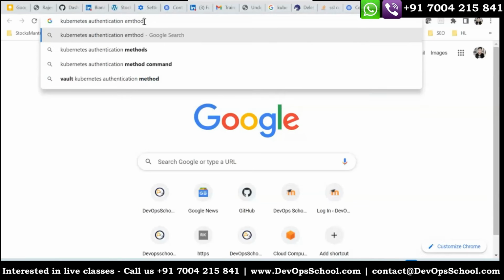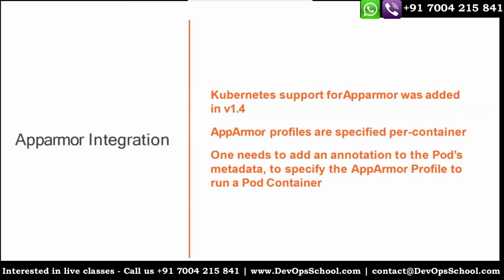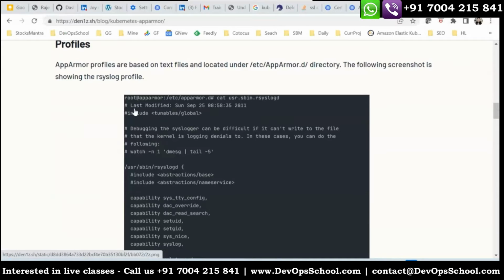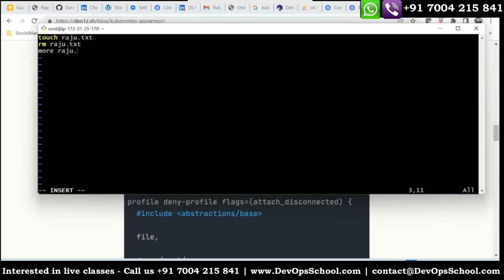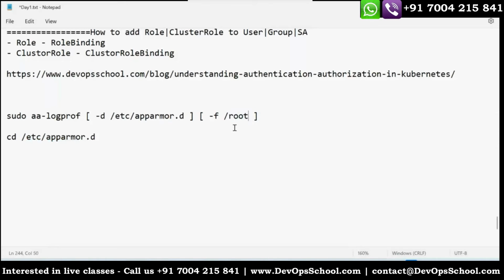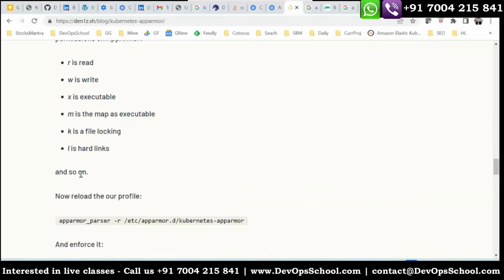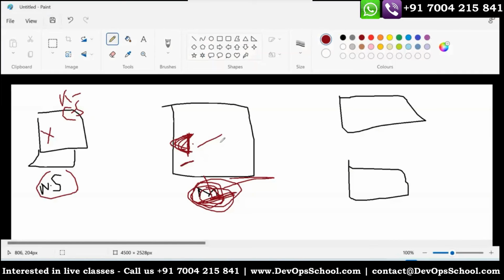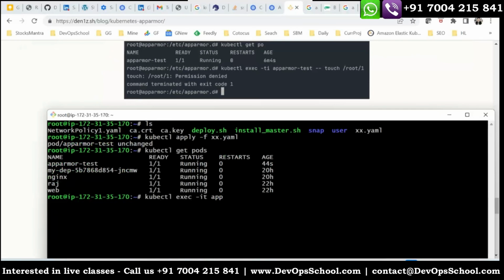What is Kubernetes Security? | Certified Kubernetes Security Tutorial 2022 Part - 08